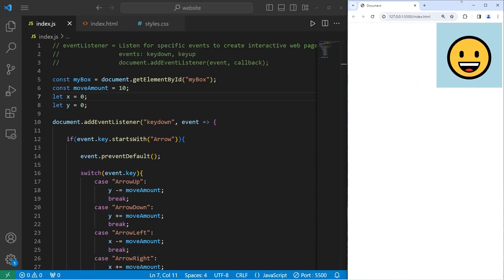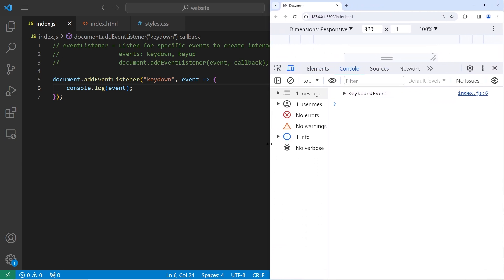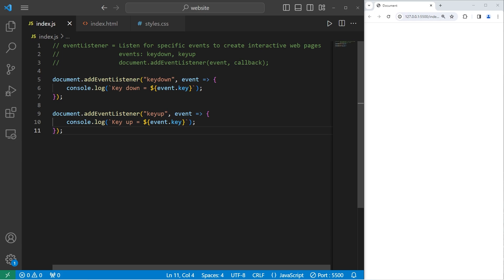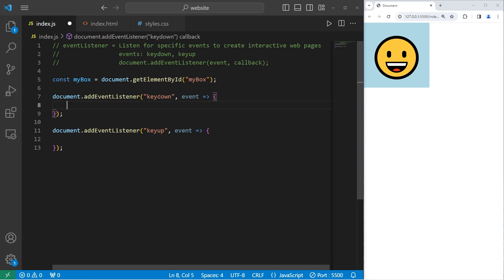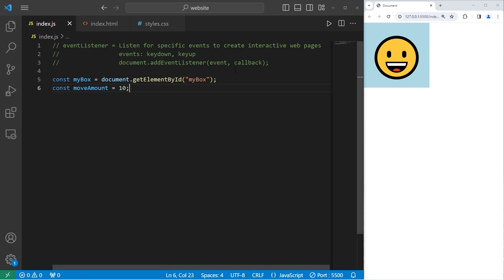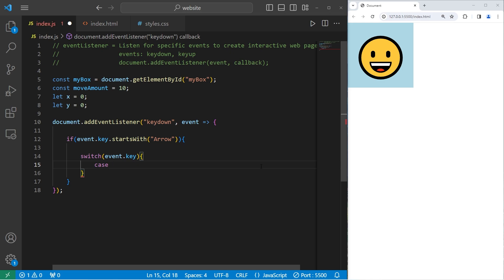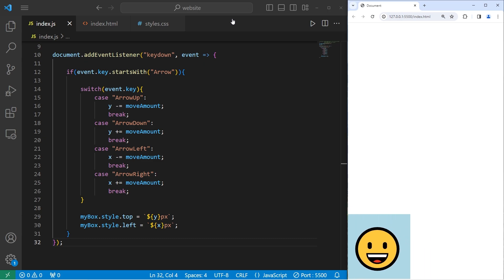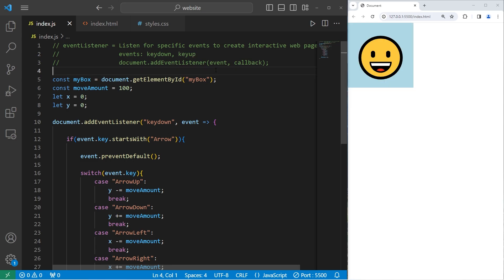Learn JavaScript KEY EVENTS in 10+ minutes! ⌨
// eventListener = Listen for specific events to create interactive web pages
//                             events: keydown, keyup
//                             document.addEventListener(event, callback);